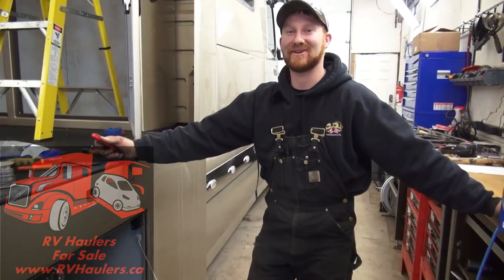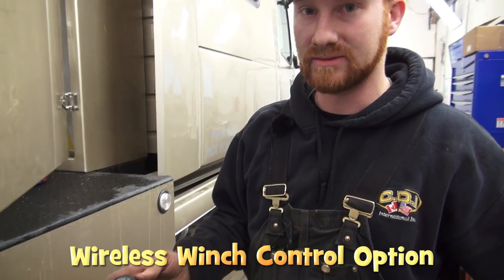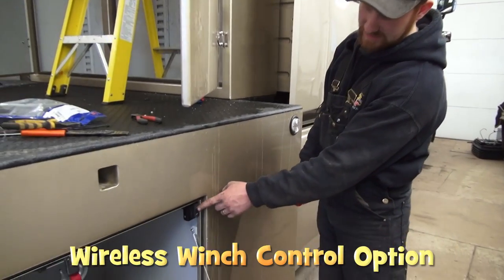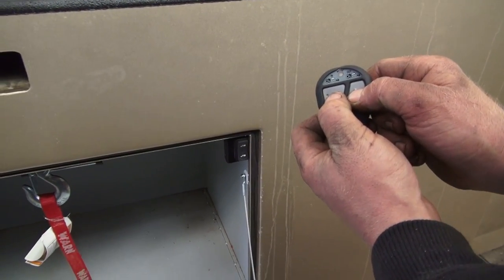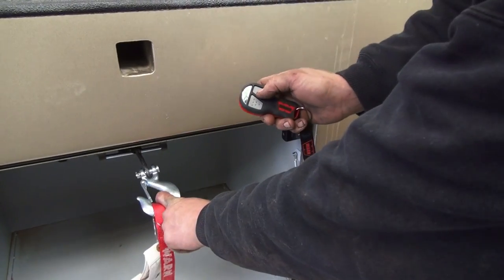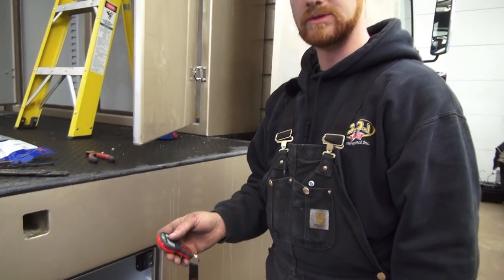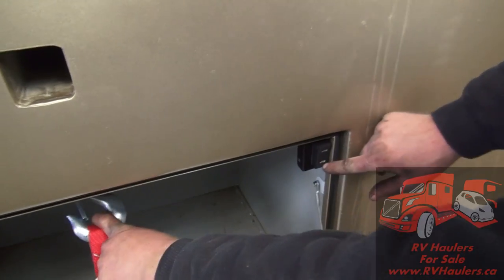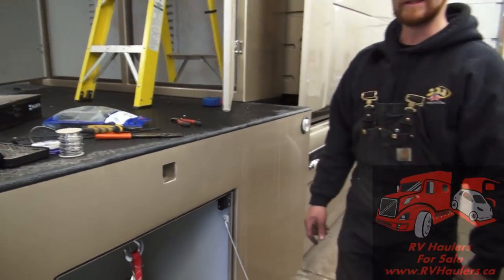RVHaulers Warn Wireless Winch Control Option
We are pleased to be able to offer a wireless Warn Winch Control on our Smart Beds.

Nate shows us how it works!